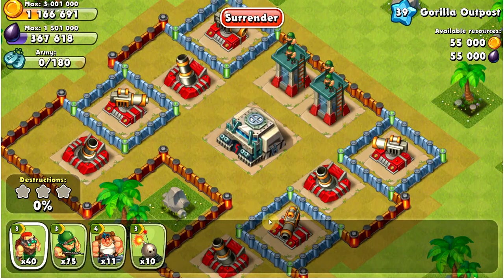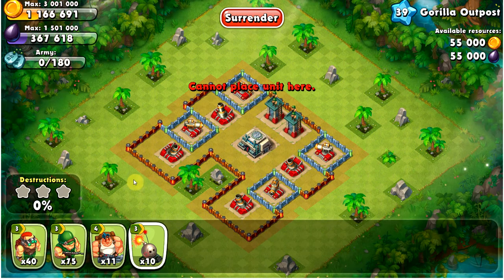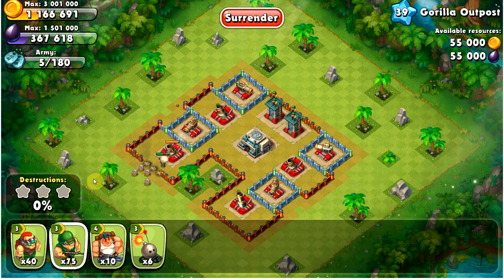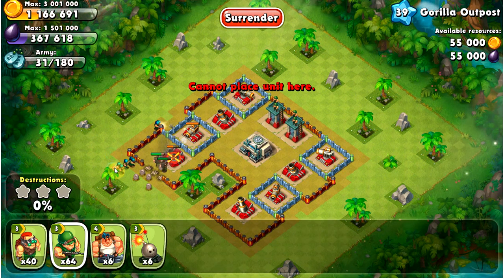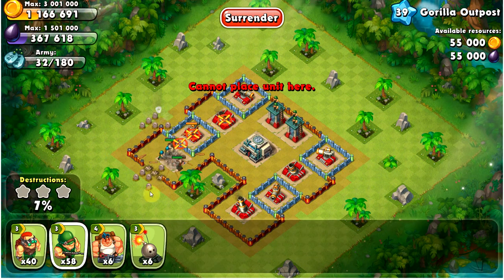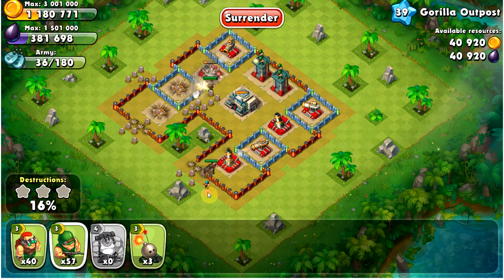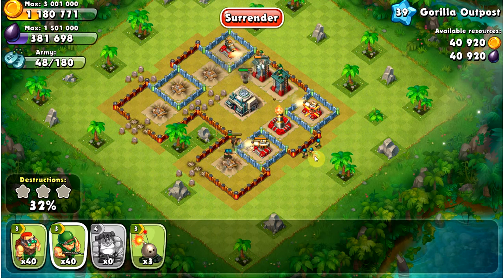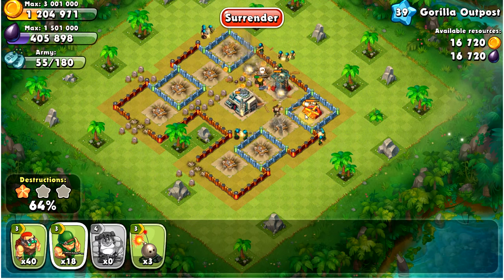Jungle Heat - Single Player Level 39: Gorilla Outpost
Walkthrough for Jungle Heat Single Player Level 39